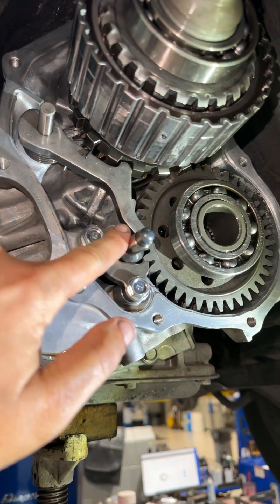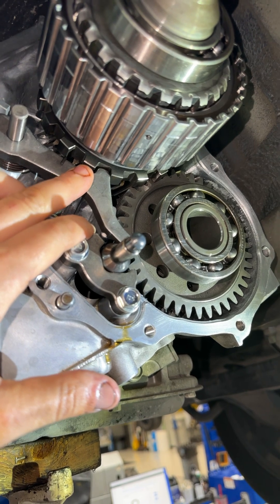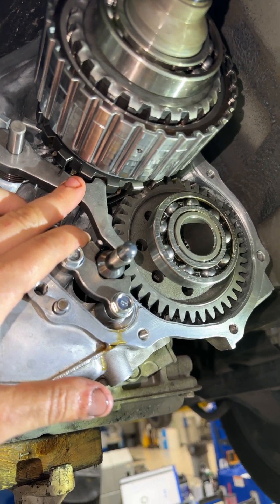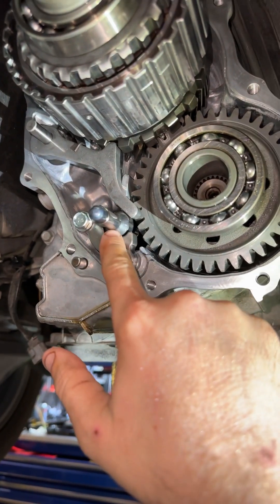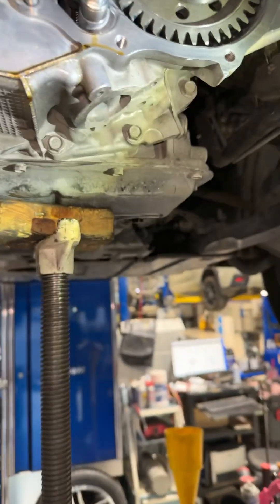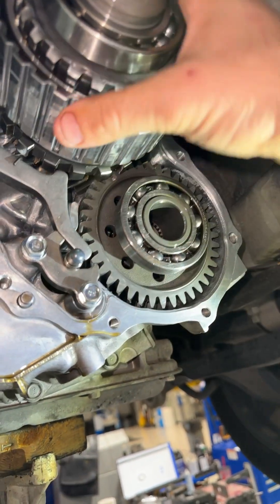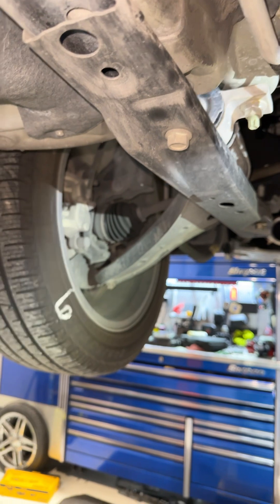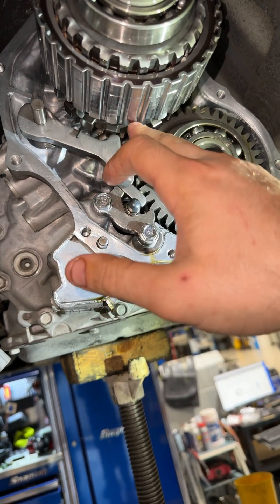Tech Tip: Why won’t my car move when it’s PARKED?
I do my very best to publish vetted information to help you with all your questions and inquiries. You the “end user” and/or “view” and/or “recipient” are responsible for your own “thought & actions” and agree to take full responsibility for any negative or positive results; when acting on information, videos, audio, pictures, or miscellaneous content produced by Baja Automotive.

I (Baja Automotive) assume no liability for property damage or injury incurred as a result of any of the information contained in this video. I recommend safe practices when working with power tools, automotive lifts, lifting tools, jack stands, electrical equipment, blunt instruments, chemicals, lubricants, or any other tools or equipment seen or implied in this video. Due to factors beyond my control, no information contained in this video shall create any express or implied warranty or guarantee of any particular result. Any injury, damage or loss that may result from improper use of these tools, equipment, or the information contained in this video is the sole responsibility of the user and not myself.